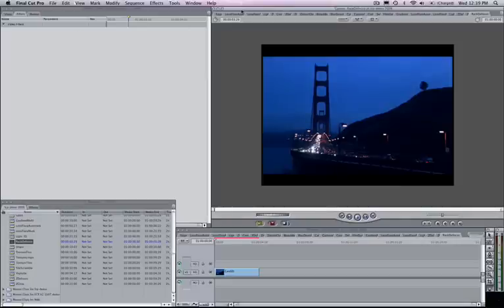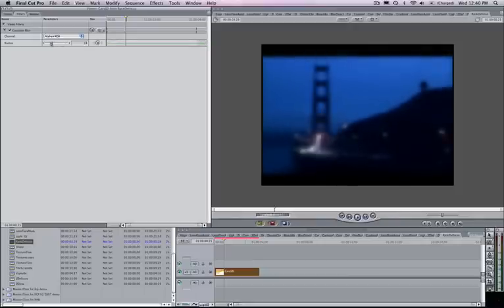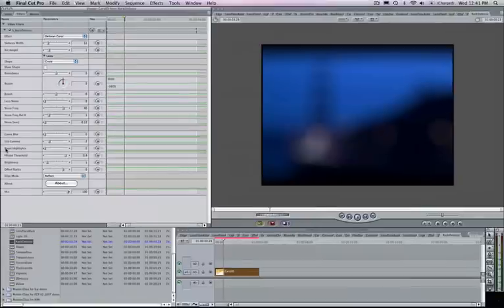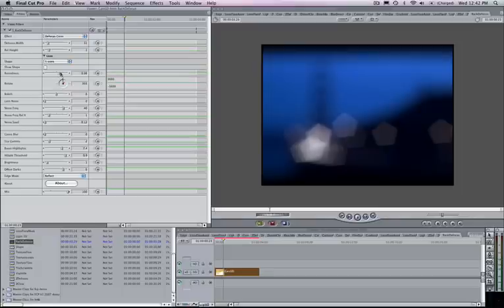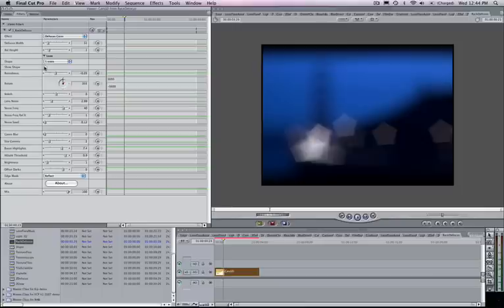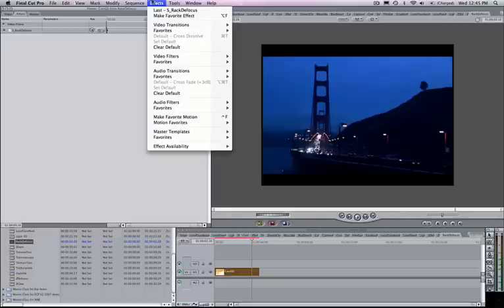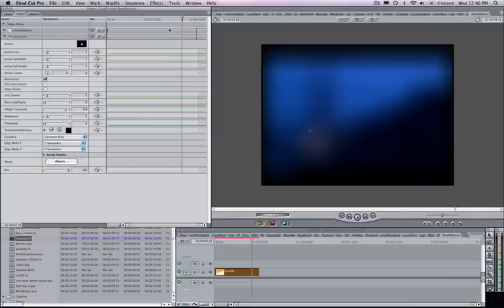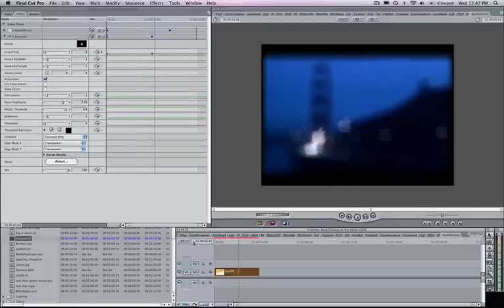GenArts Sapphire Plug-ins RackDefocus for Final Cut Pro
Demo of GenArts Sapphire Plug-ins RackDefocus for Final Cut Pro